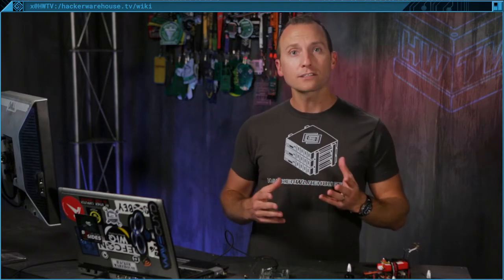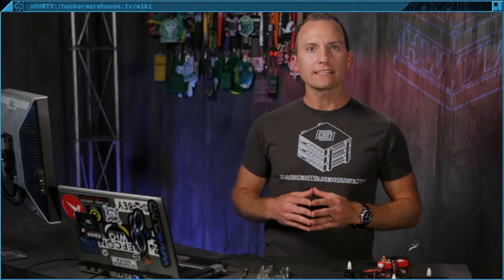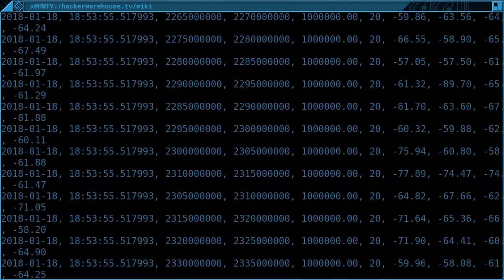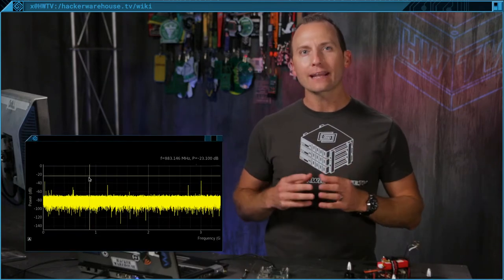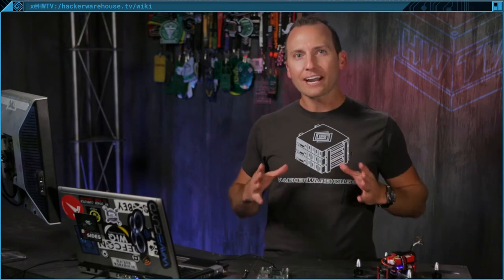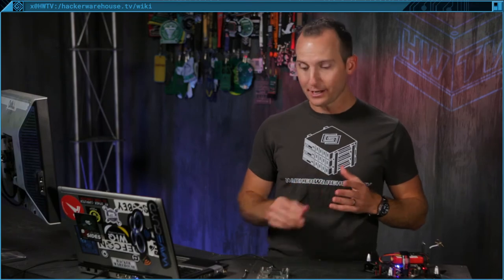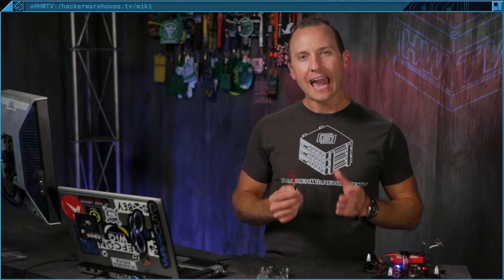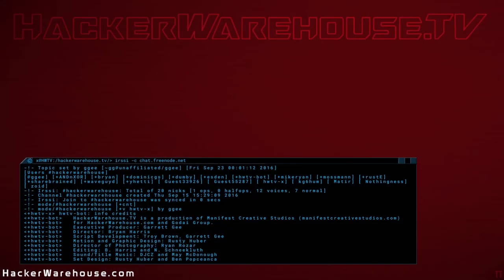Using HackRF Sweep - Tradecraft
Get a broad look at the whole spectrum at once with the (relatively) new HackRF sweep firmware.

00:00 - Intro
00:26 - Begin Content